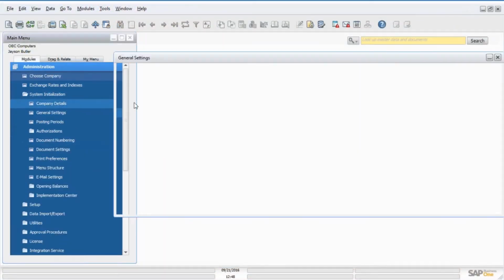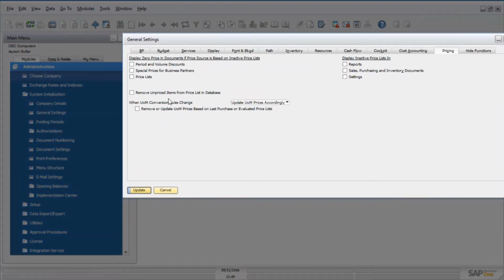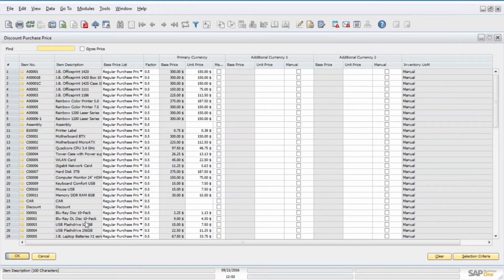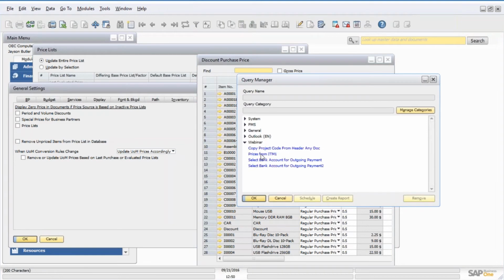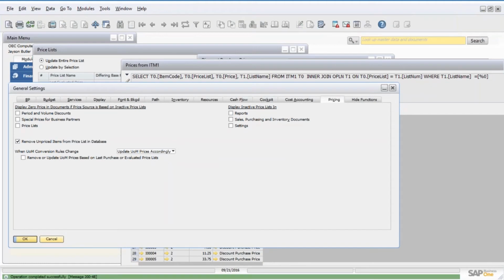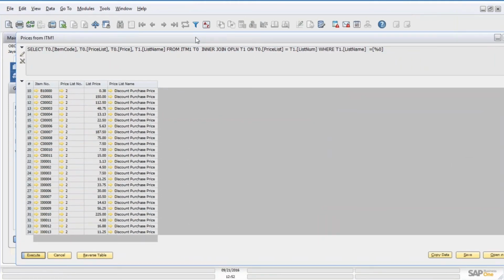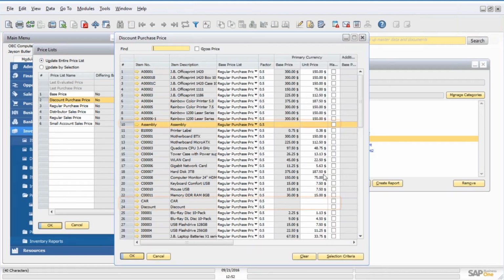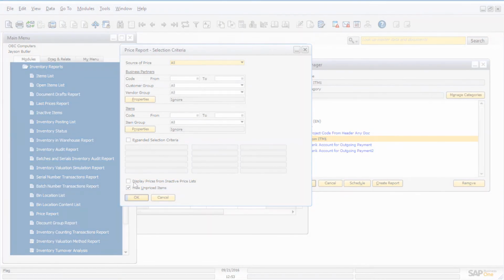Remove Unpriced Items | SAP Business One Tip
Keeping large numbers of unpriced items can impact the performance of your SAP Business One database. Learn how to clean up the background tables by removing your unpriced items.

🔹About ProjectLine
ProjectLine is a trusted Canadian ERP partner helping small and mid-sized businesses simplify operations with SAP Business One. With years of hands-on experience, we make ERP implementation approachable and tailored to your business.